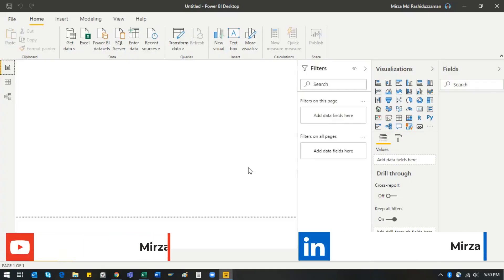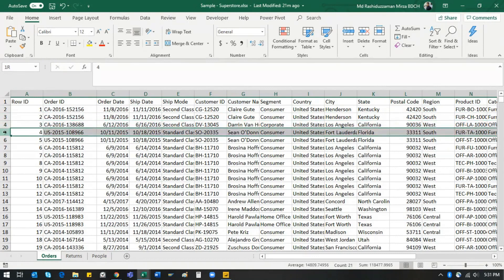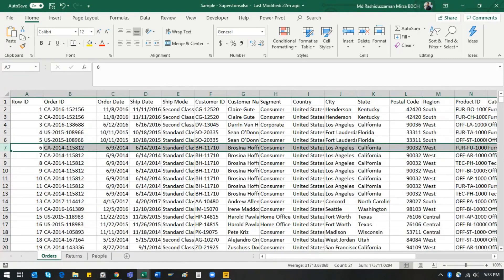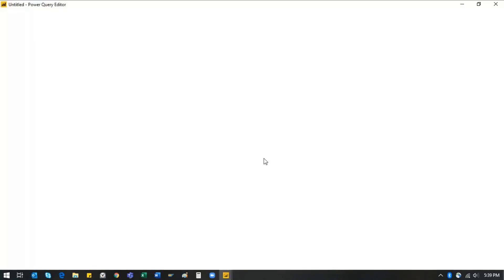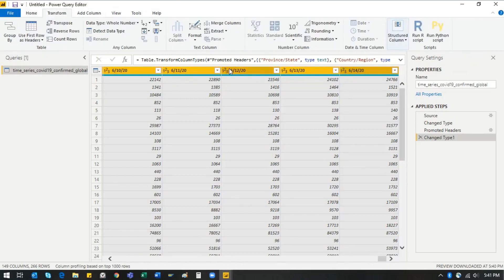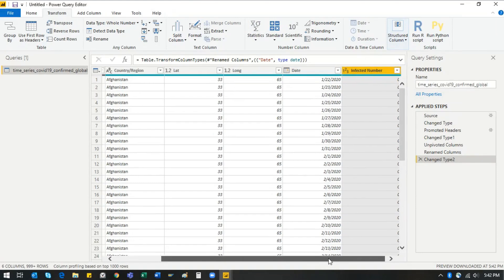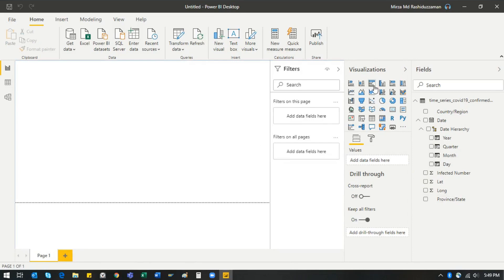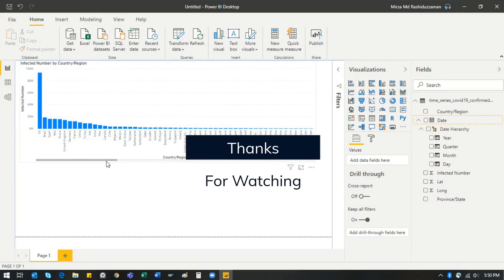Data Transformation in Power BI | Horizontal Data in Power BI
In this video I will show you how you can make a graph out of horizontal data